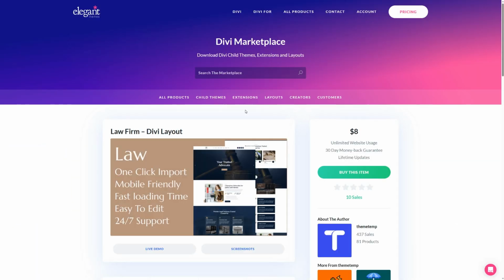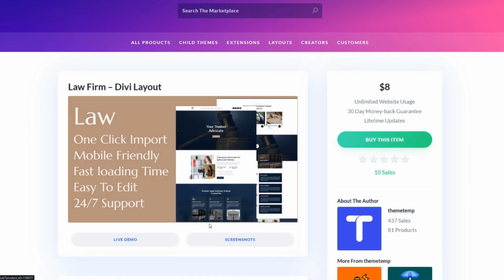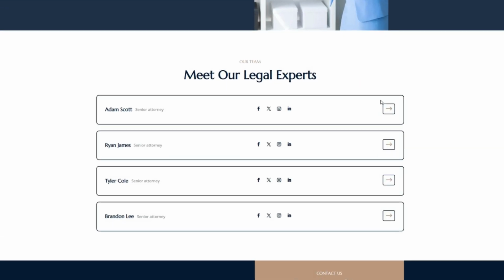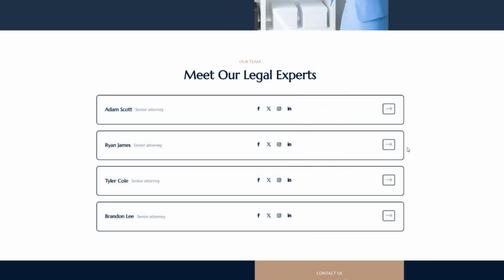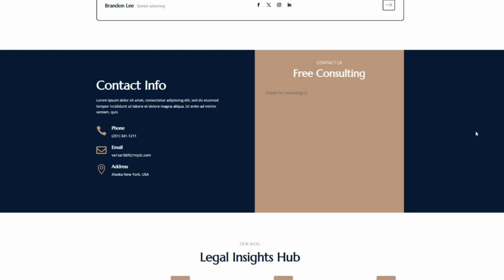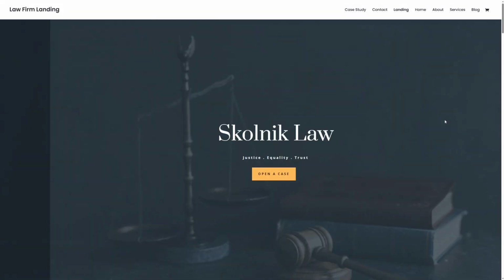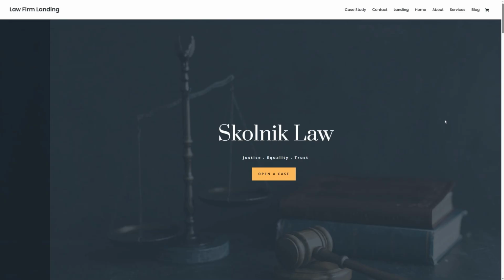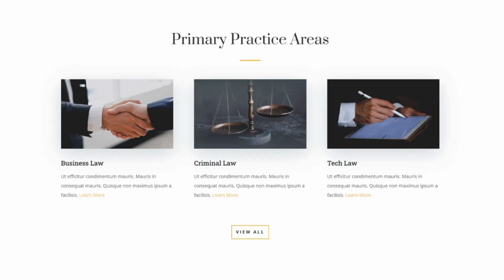Law Firm Website Template with Divi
Discover the best website templates for your Law Firm! We compare a premium Divi template with a free option, exploring key features like hero sections, portfolios, and contact forms. Find the perfect design to elevate your online presence!